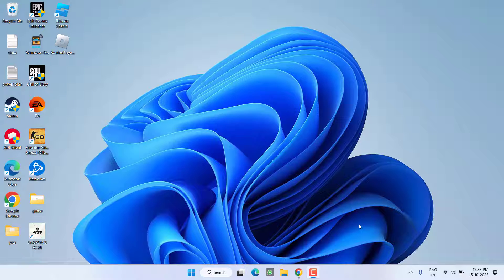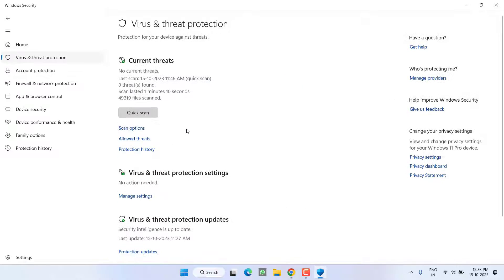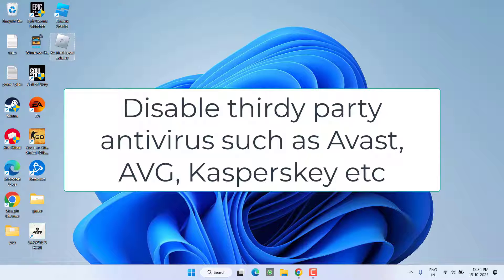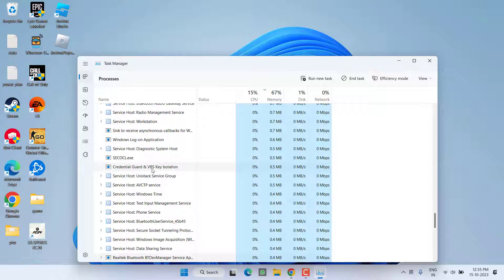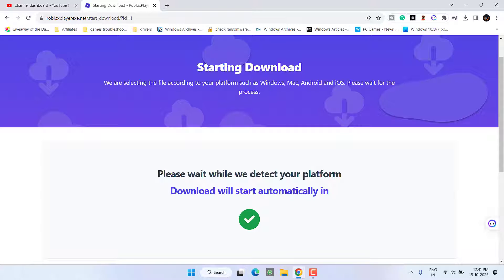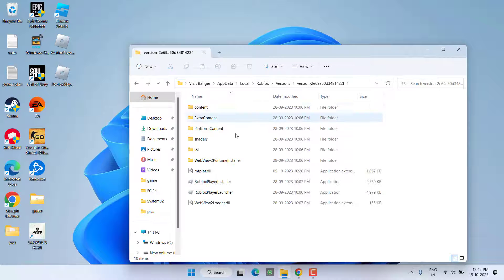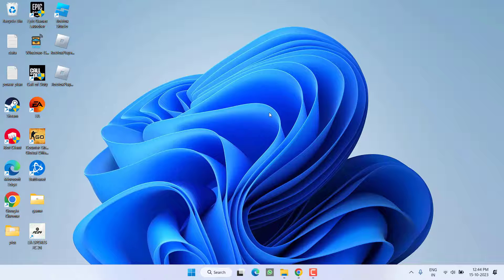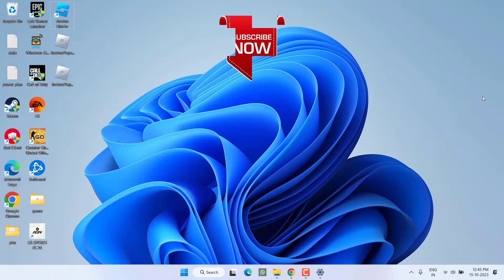Cannot continue installation because another Robloxplayerinstaller is already running FIX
While installing Roblox, users are getting installer error "Cannot continue installation because another Robloxplayerinstaller is already running" and because of the installer error users are not able to install Roblox in windows pc.
So this video is all about fixing the issues with Roblox installer when the Roblox is not installing in your windows. Watch the complete tutorial to get the proper resolution for the installer error.

00:00 Introduction
00:20 Method 1 by turning off antivirus, firewall and running the game in admin mode
01:30 Method 2 by using the robloxplayerlauncher
03:43 Method 3 by using the privacy settings